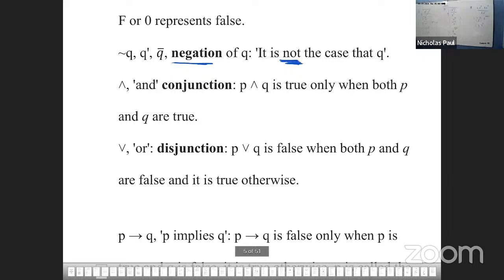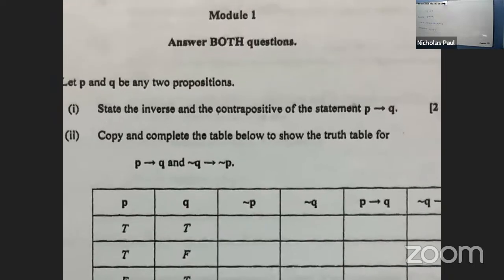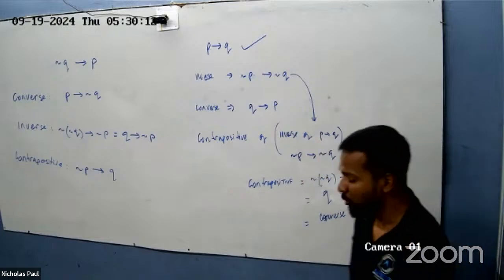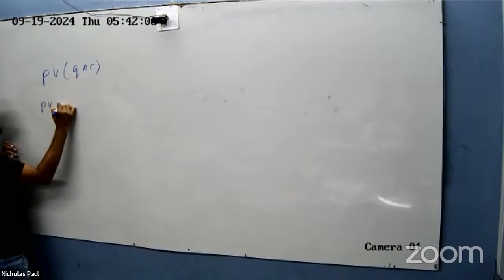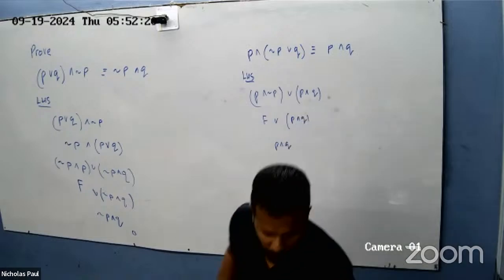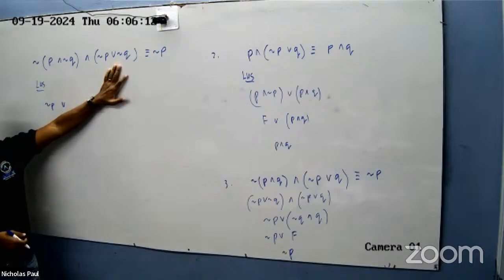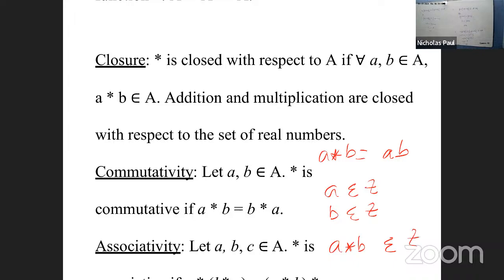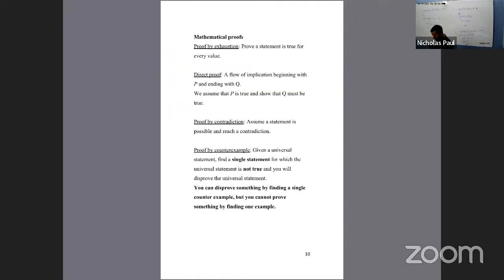Unit 1 Pure Mathematics logic and reasoning 2